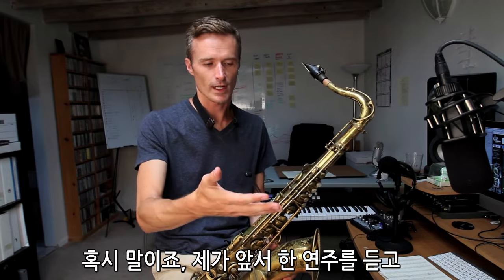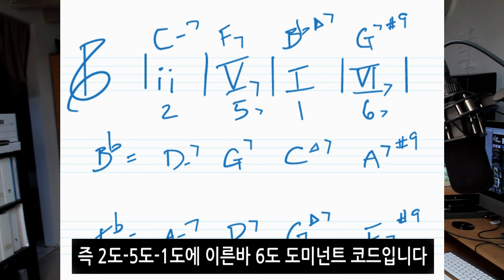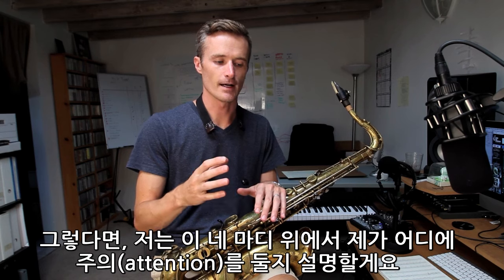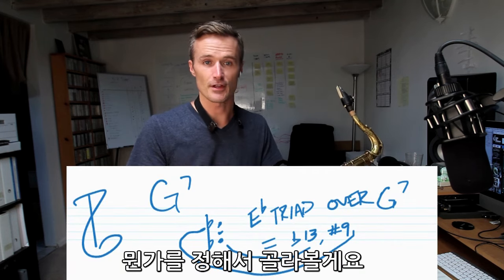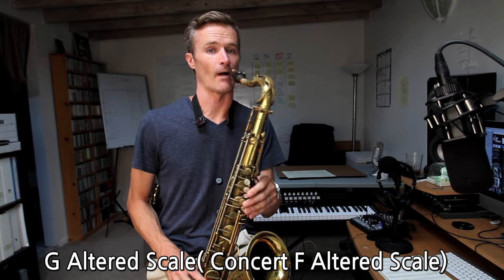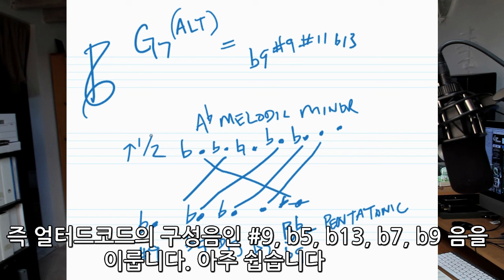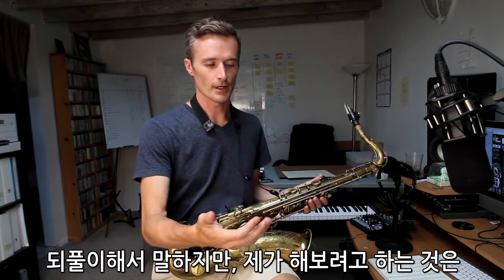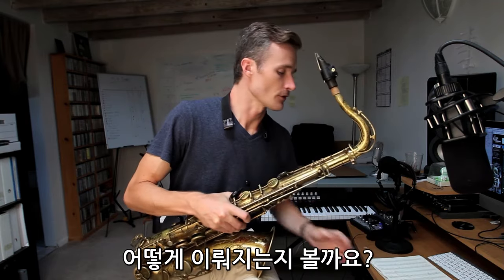(한글자막)Jazz Lesson with Bob Reynolds "Find More Focus"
John Mayer와의 투어활동, 그리고 2016년 그래미 어워드 후보에 오른 Snarky Puppy(앨범 "Sylva"/ Best Contemporary Instrumental Album 부문)의 멤버로 유명한 색소포니스트 밥 레이놀즈(Bob Reynolds)의 레슨 동영상 중 하나입니다. 더 많은 레슨 정보는 홈페이지에 있습니다.

Translated by Yongseok Lee

This video is translated and used with permission.